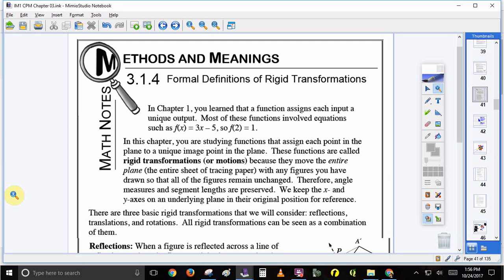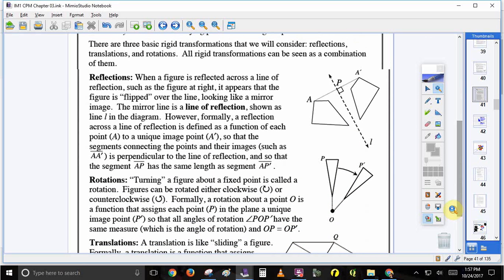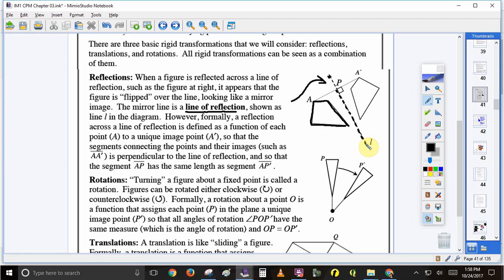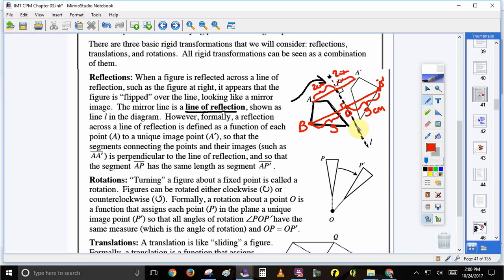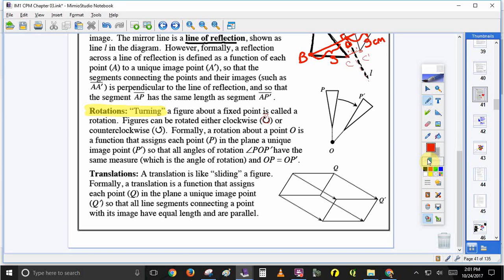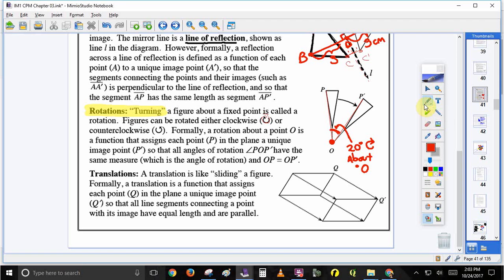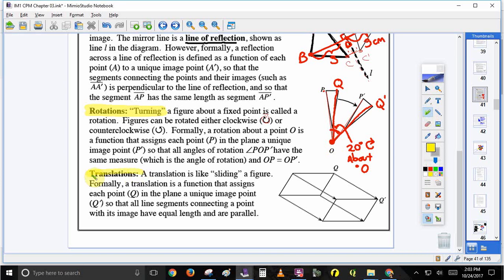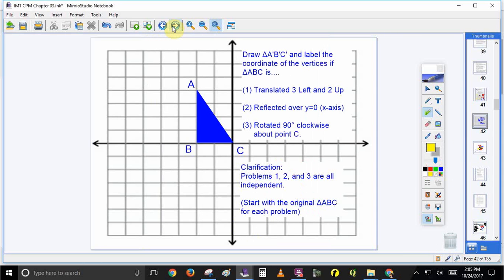IM1 - 3.1.4 Rigid Transformations